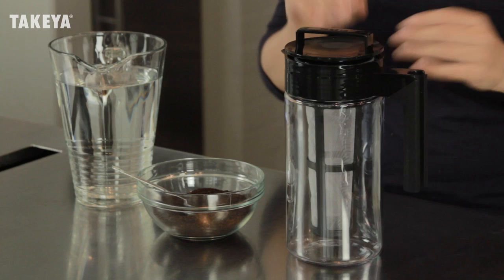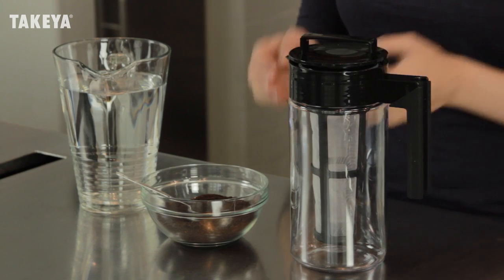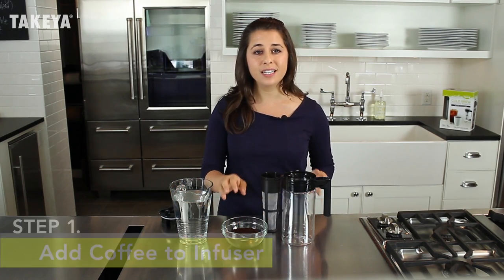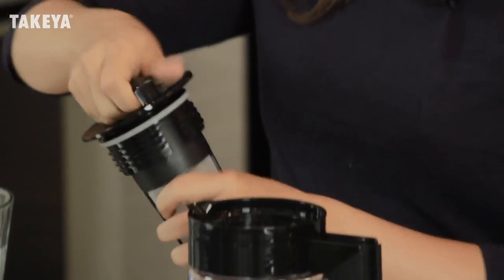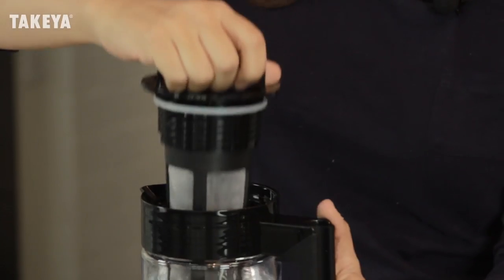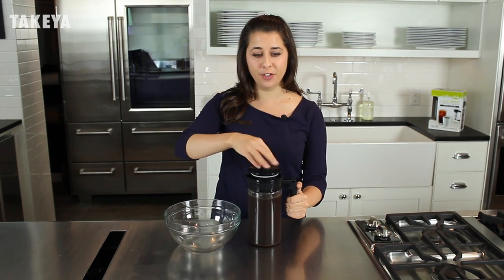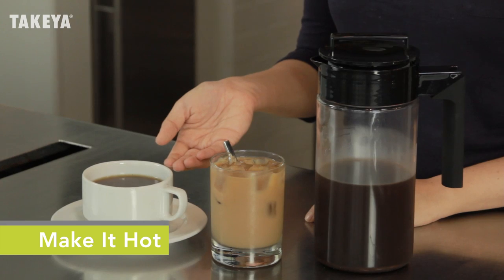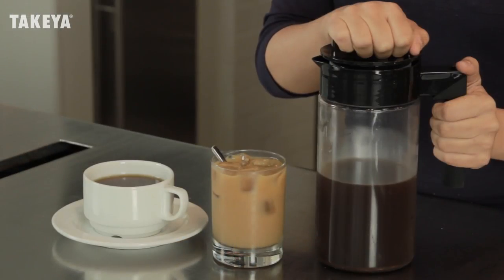How To Make Great Tasting Cold Brew Coffee at Home (Takeya Cold Brew Coffee Maker)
With cold brewing, only the naturally delicious coffee flavors are extracted, leaving behind the bitter oils and fatty acids, creating a perfectly balanced, smooth extraction of concentrated coffee. Once brewed, concentrated coffee can be kept fresh in the TAKEYA airtight Cold Brew Coffee Maker for up to 2 weeks and used for both hot and iced coffees.

To enjoy hot, mix 1 part coffee concentrate with 2 parts boiling water (adjust to taste). To enjoy iced, mix 1 part coffee concentrate with 2 parts chilled water over ice (adjust to taste).